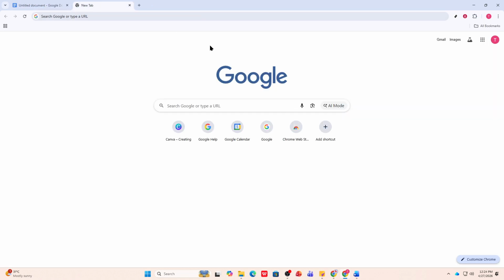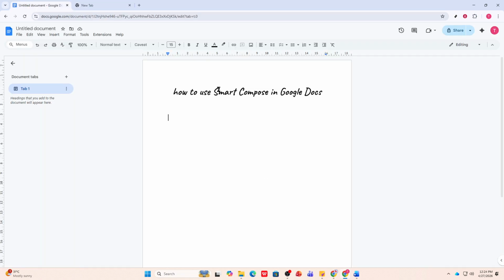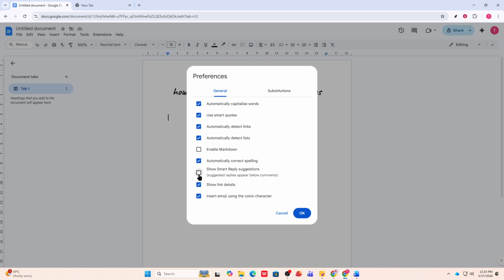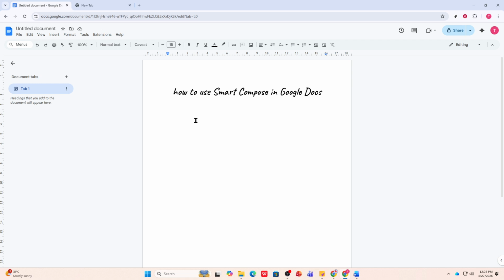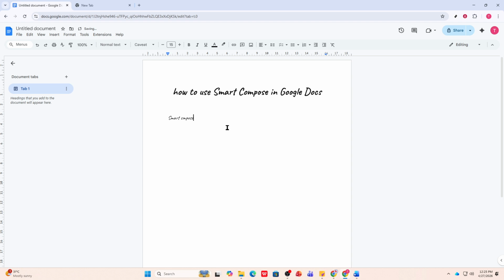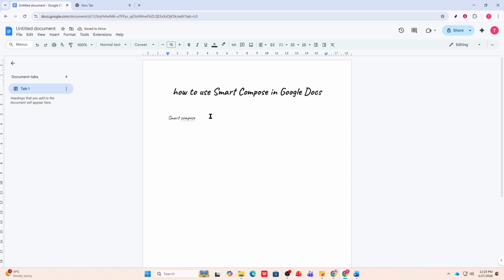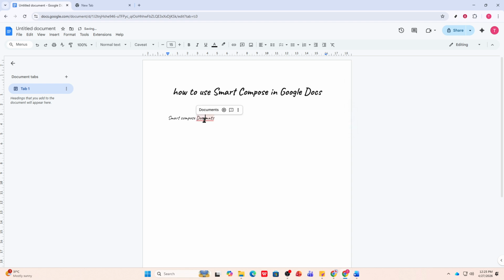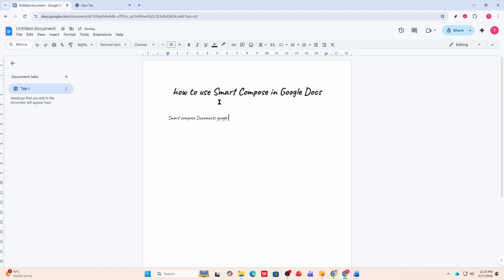How to Use Smart Compose in Google Docs [2026 Guide]